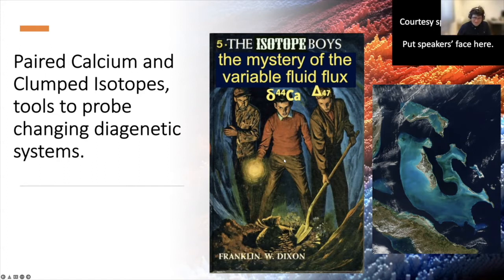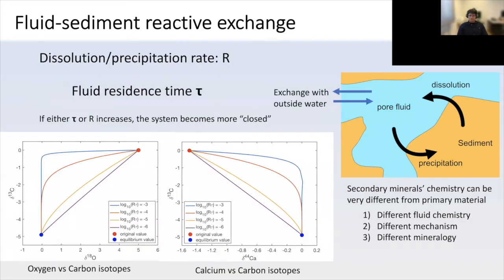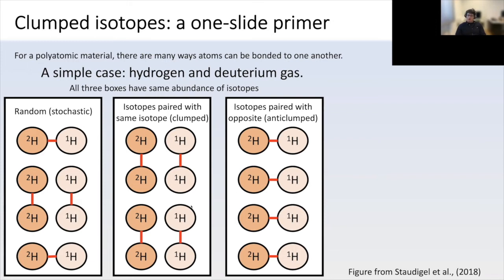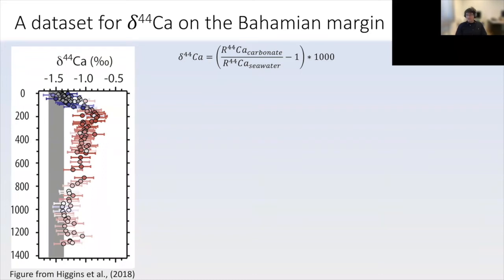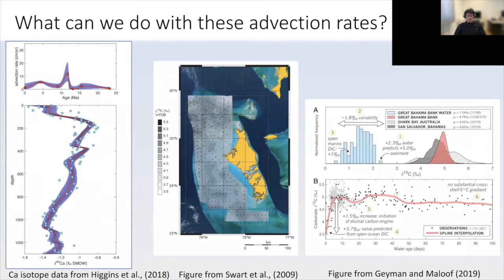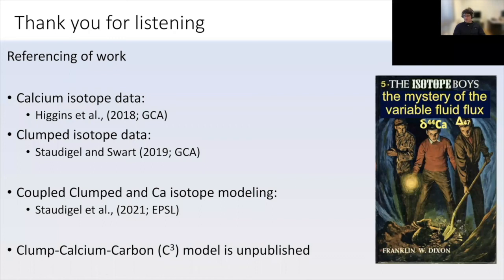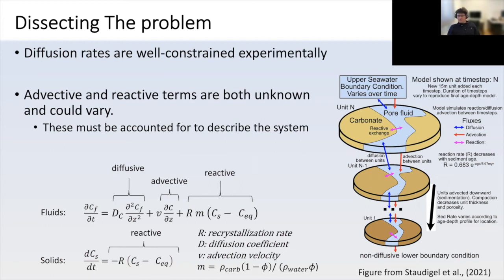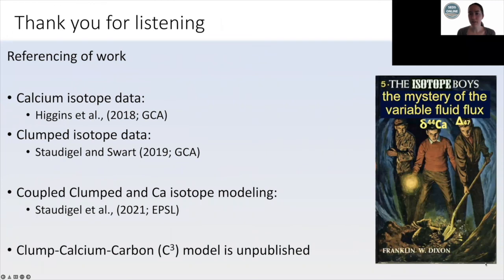Paired Calcium and Clumped Isotopes, tools to probe changing diagenetic systems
Calcium and clumped isotopes are affected by carbonate
recrystallization in fundamentally different ways, and are affected by
different factors. Here, they are used to study an evolving carbonate
margin (Present day  western Bahamian slope), in order to quantify the
rate of recrystallization and the degree of fluid flow into the
margin. Results show that, with the onset of drift deposits in the
Straits of Florida, fluid flow into the margin increased a great deal,
demonstrating the importance of larger platform structure in governing
the nature of diagenetic reactions.